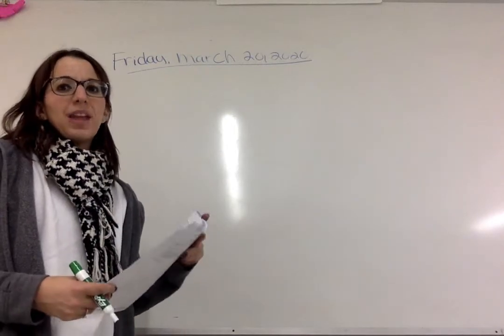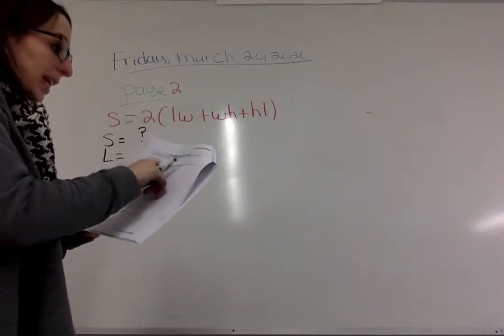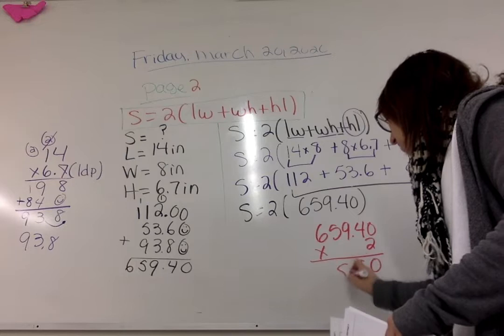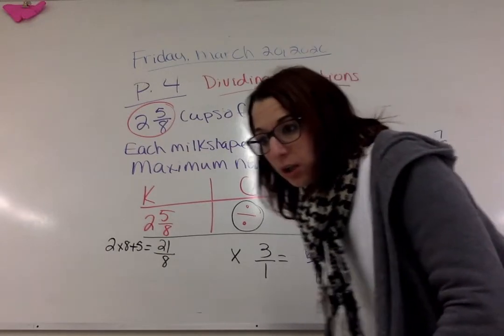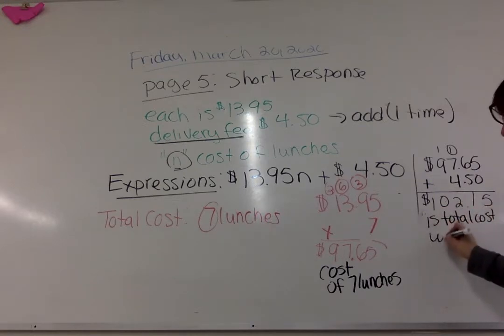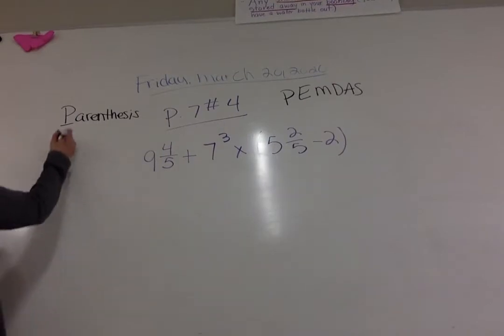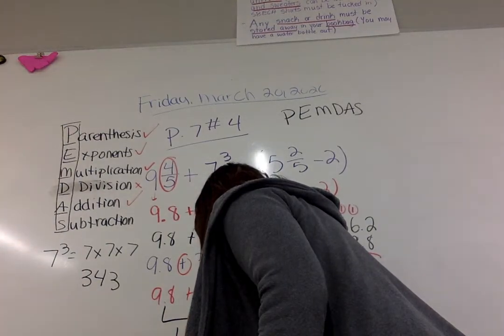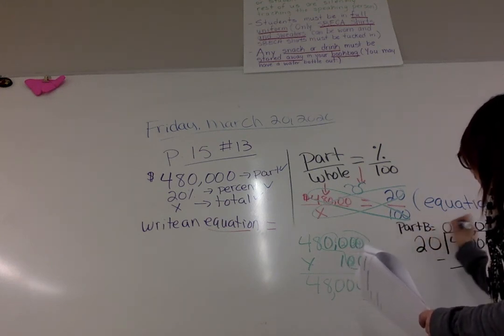Friday, March 20, 2020 Video Lesson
This lesson will explain and review the following topics:
Surface Area
Dividing Fractions
Writing and Translating Expressions
Distributive Property( BOX METHOD)
Order of Operations (PEMDAS)
Unit Rate
Greatest Common Factor(GCF)
Inequalities
Solving One- Step Equations
Proportions with Percents( Part to Whole)
Ratios

If a topic is not here, refer to the quick videos that are labeled by topic.